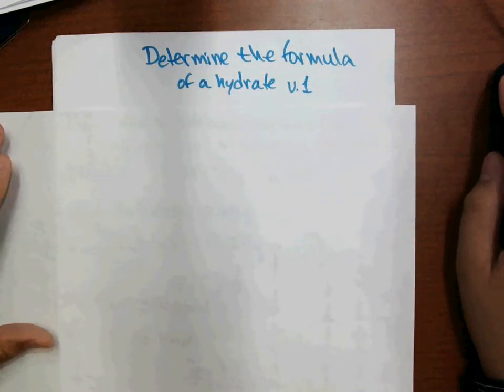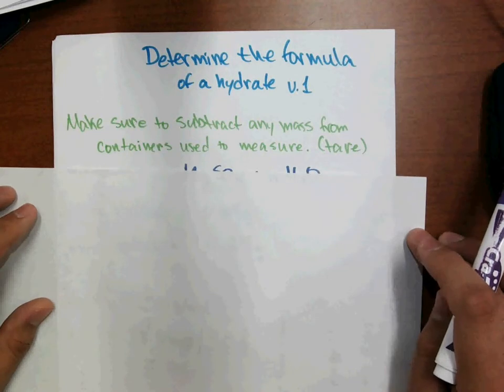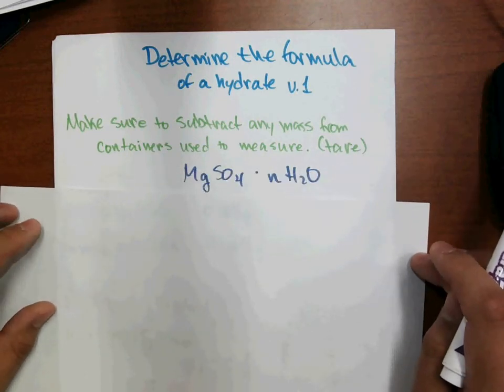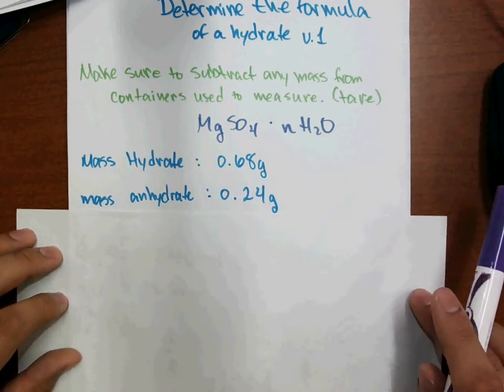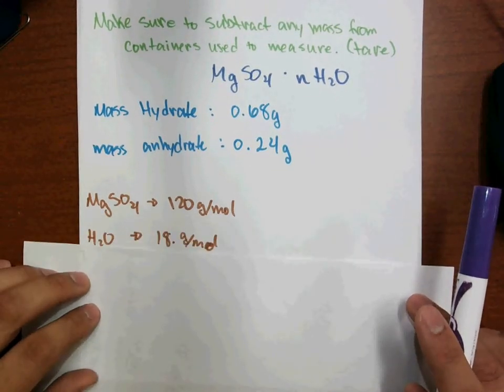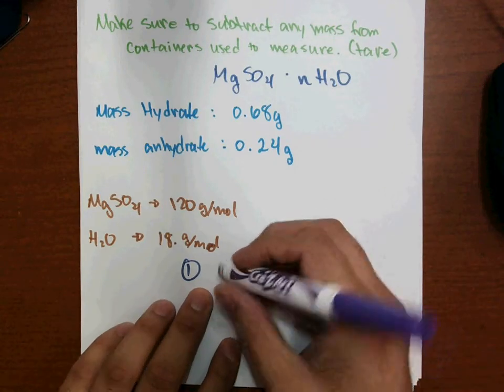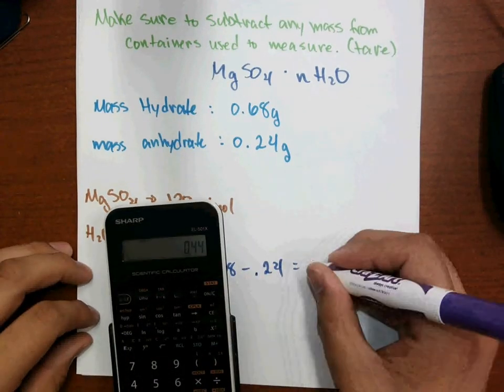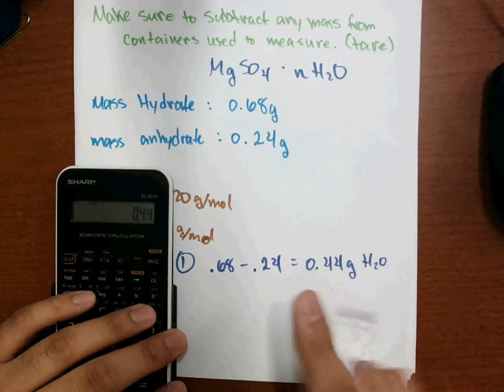Determine the Formula of a Hydrate